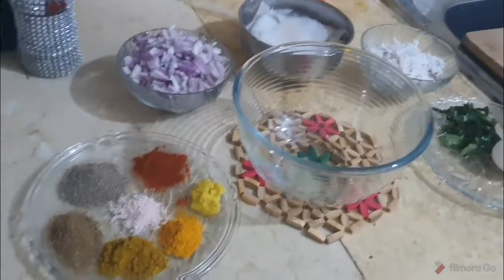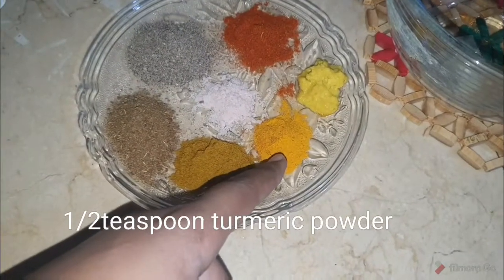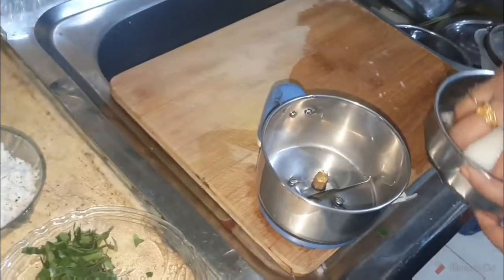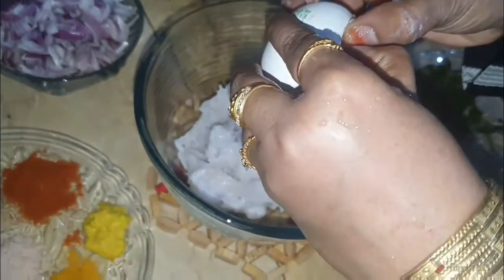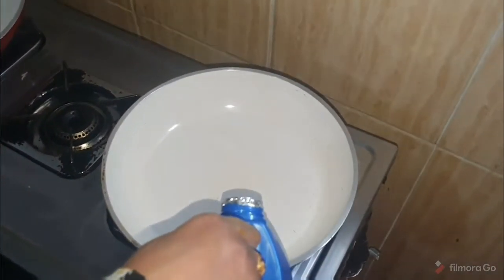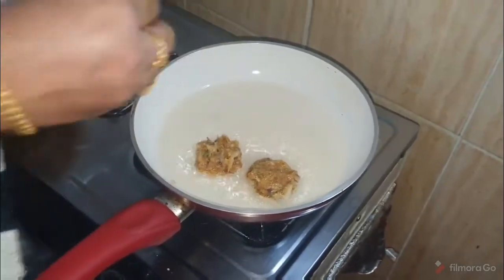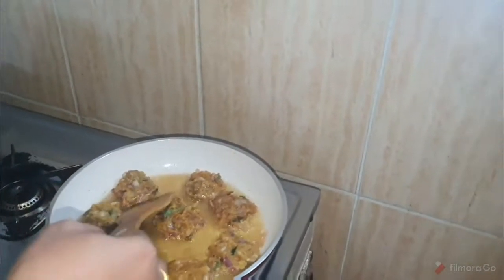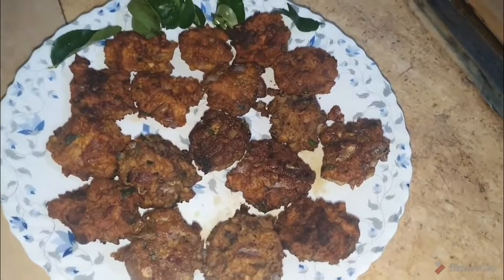squid vadai recipe! (in english)